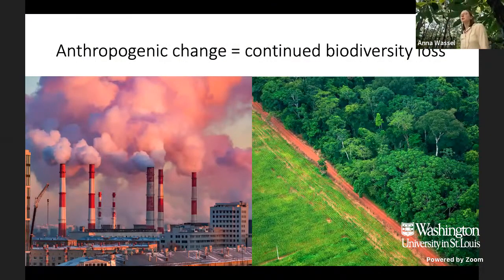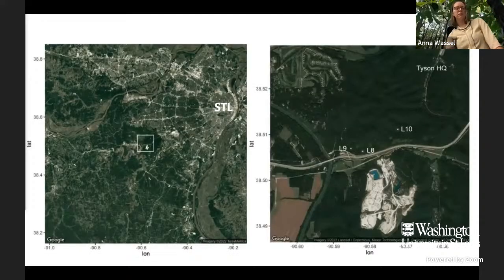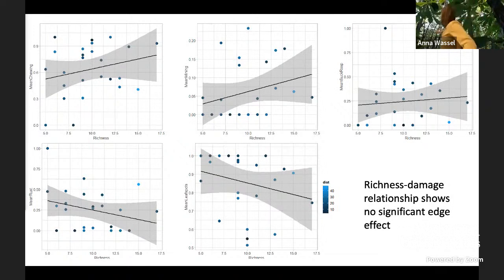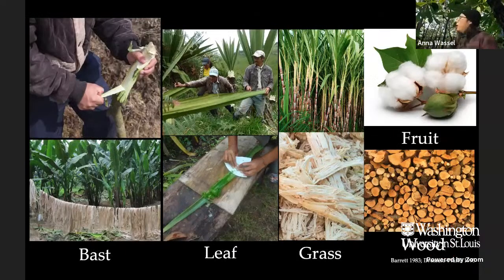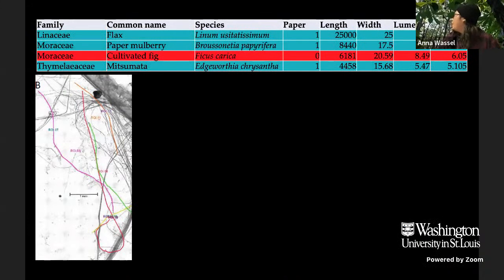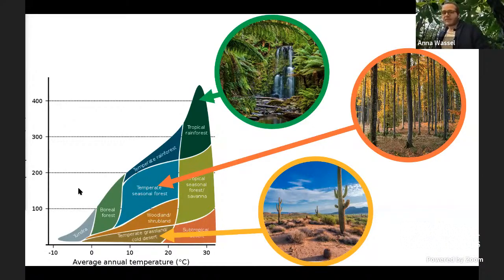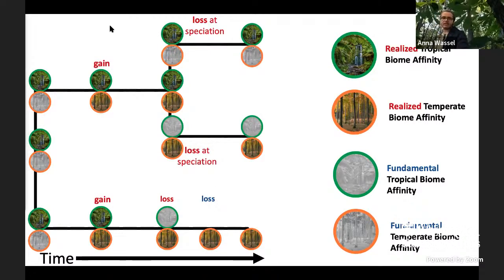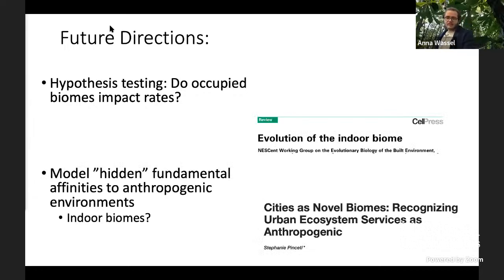Biology Graduate Student Seminar: Philippa Tanford, Israt Jahan, Sean McHugh, James Lucas-Ojascastro